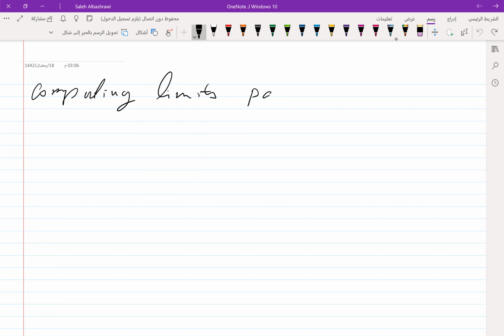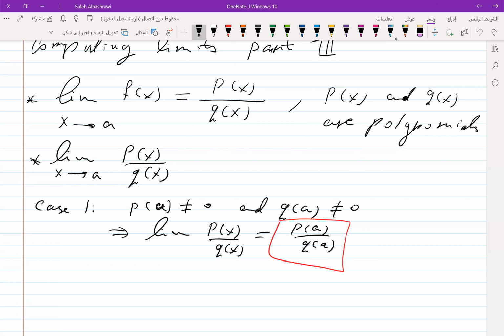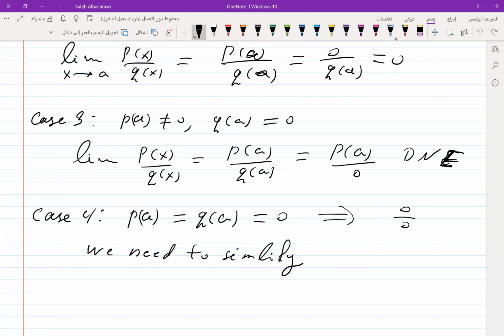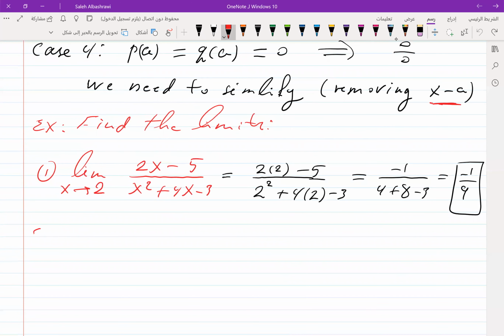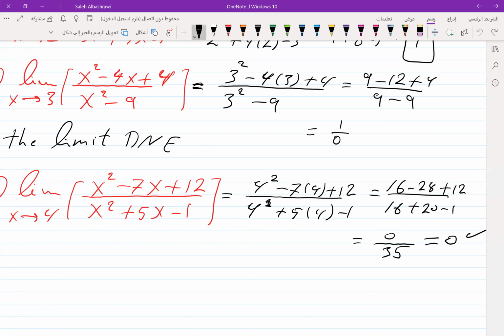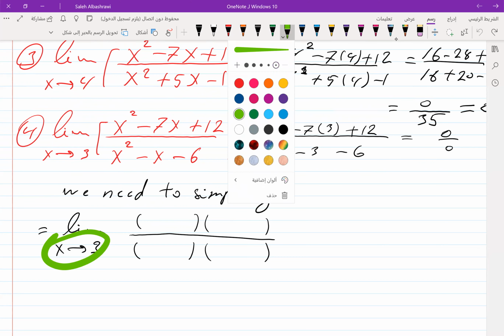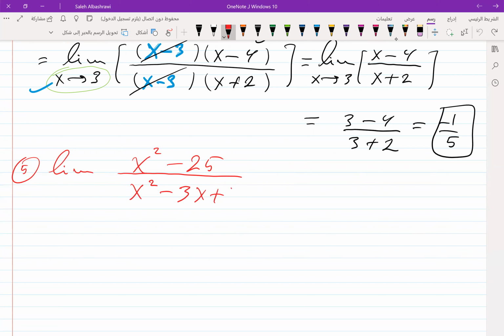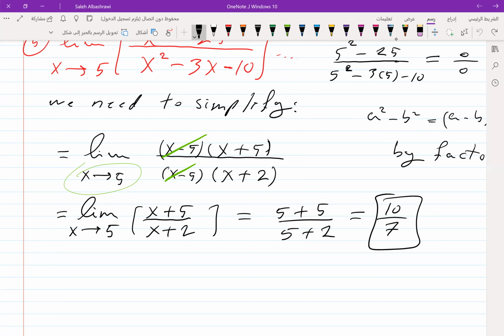Calculus: Computing Limits at a Finite Number Part 3